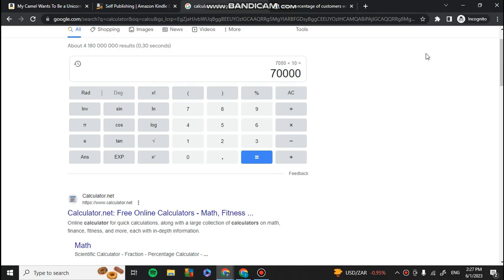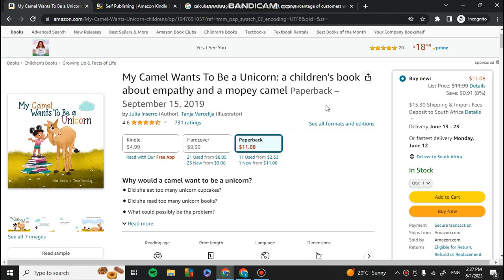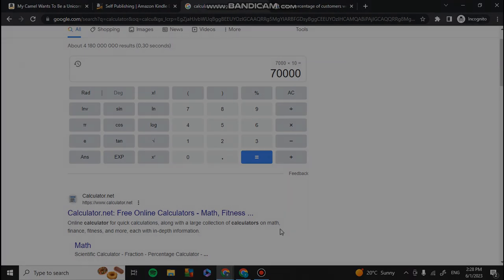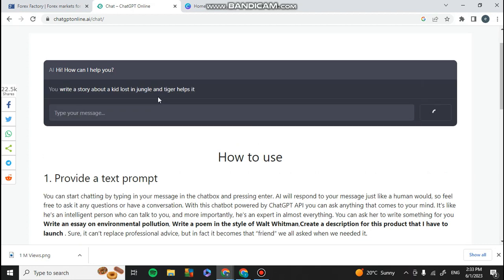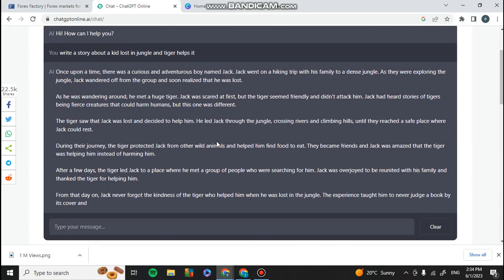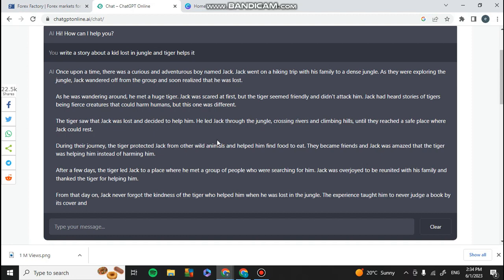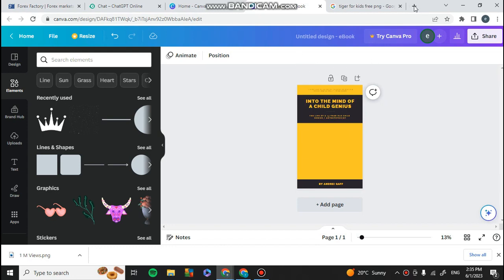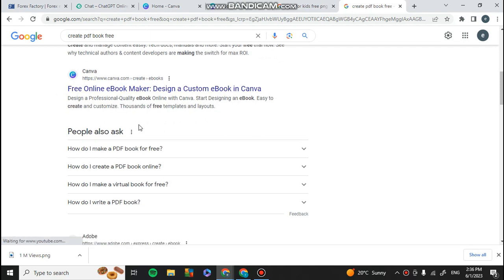Make money using ChatGPT and Kindle